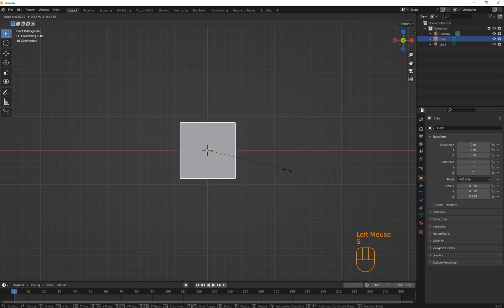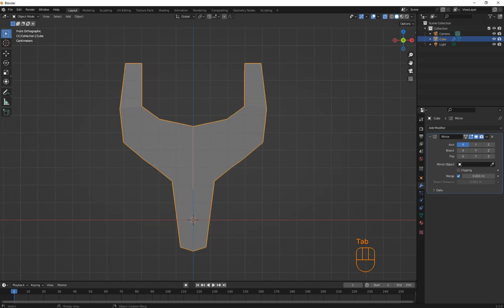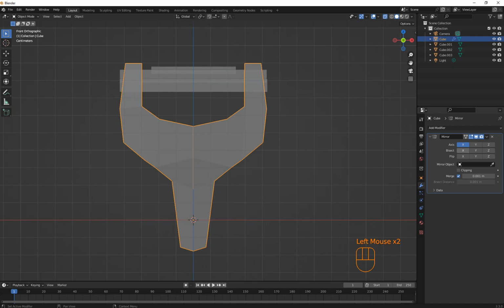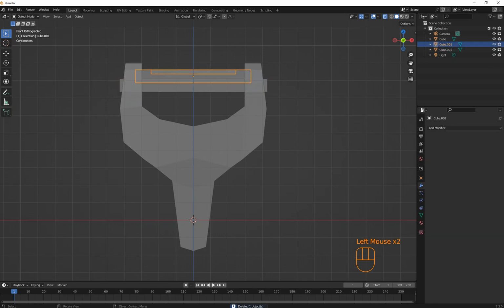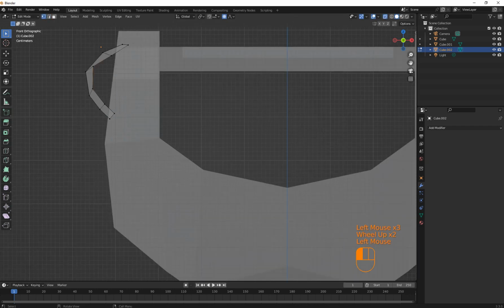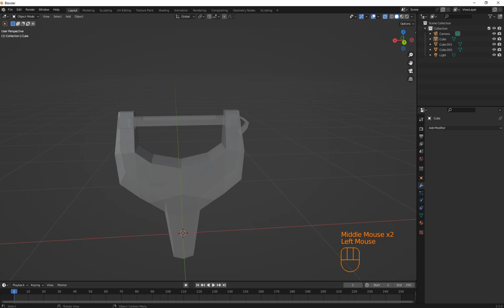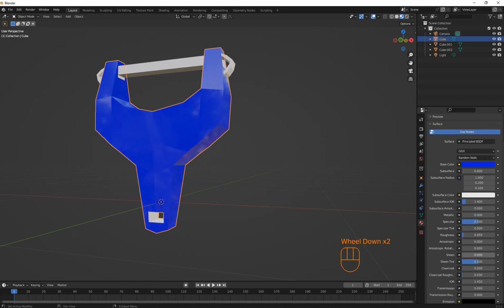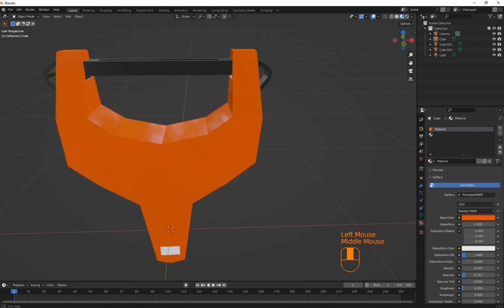52 Week Challenge 13 Apple Peeler